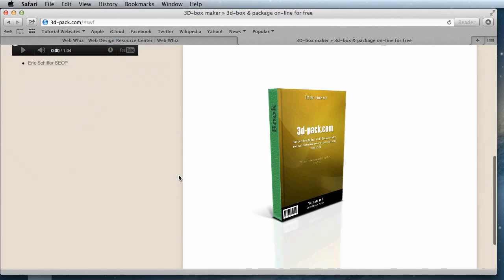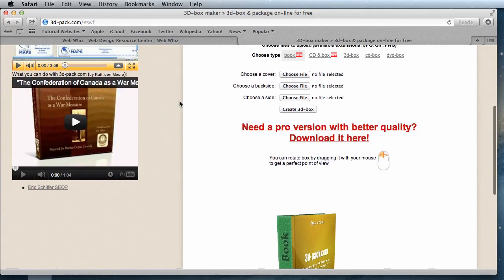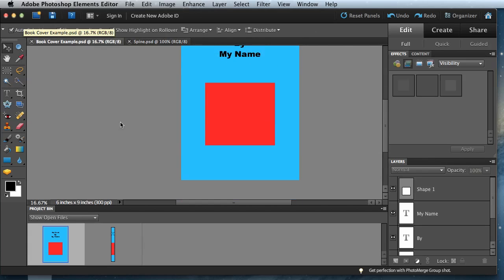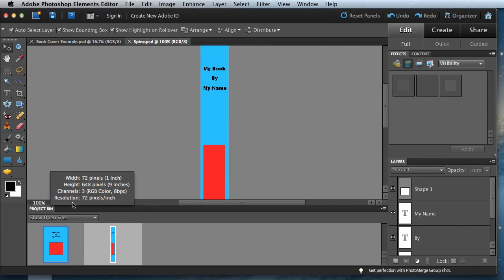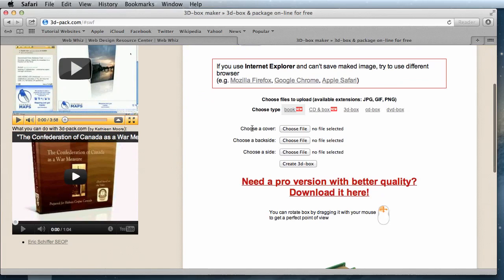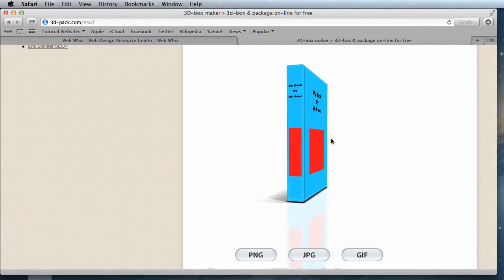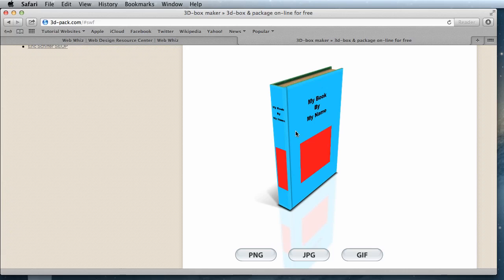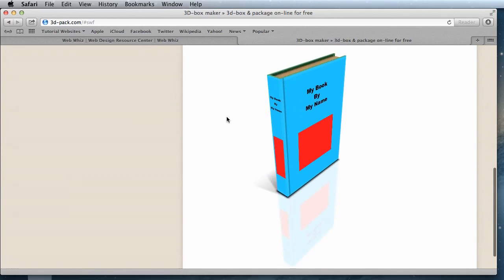Website Tools: The 3D Book Generator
Welcome to Web Whiz! If you are interested in creating or do create ebooks, than this video will be of value to you. In this video you will learn how to create a three dimensional image for your ebook. What am I talking about? Watch this tutorial to find out.